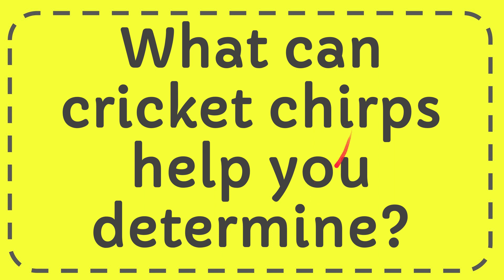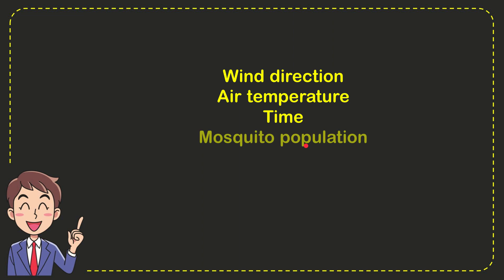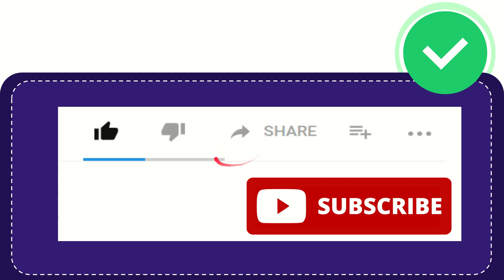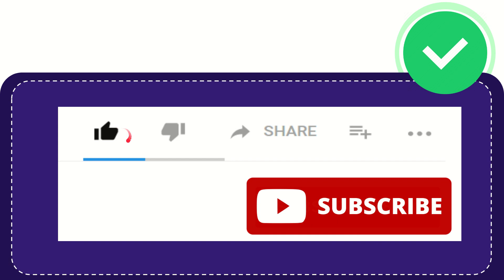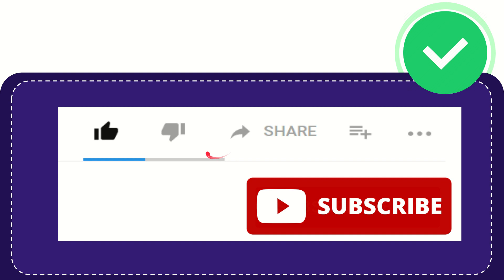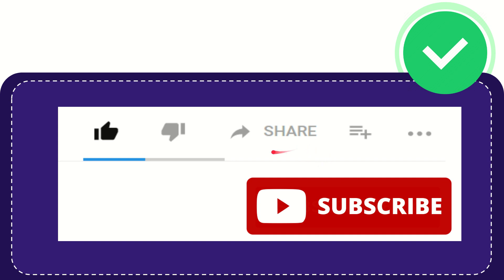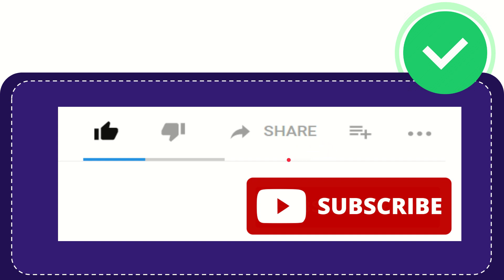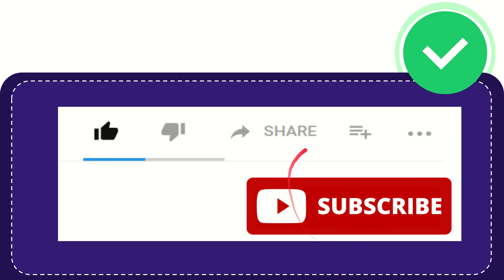What can cricket chirps help you determine? Answer